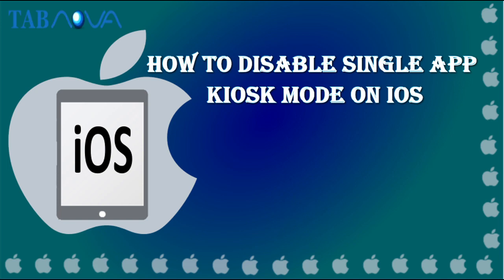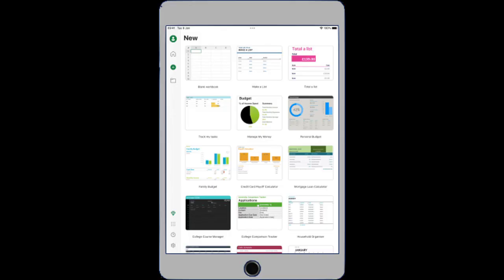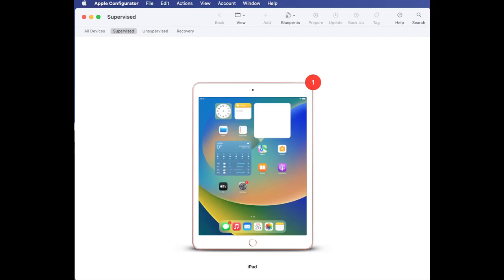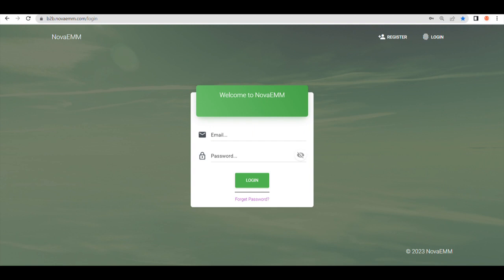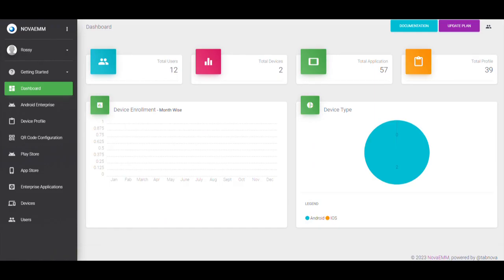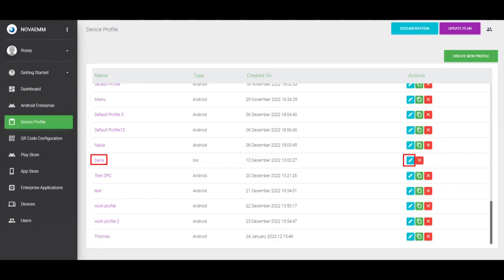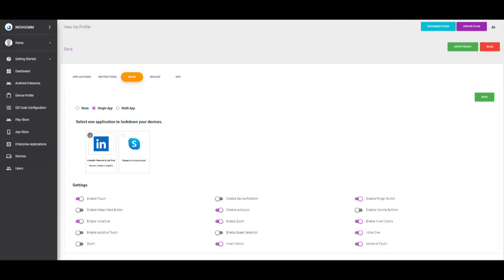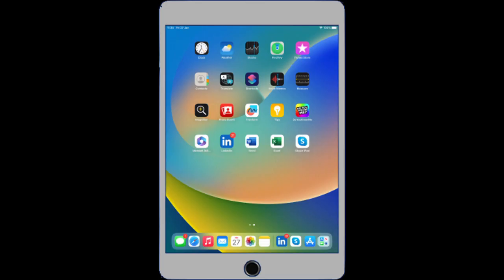How to disable single app kiosk mode on iOS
This video explain how to disable single kiosk app on iOS devices

watch my video about enrolling your supervised device into b2b.novaemm.com by clicking the below link and following the steps